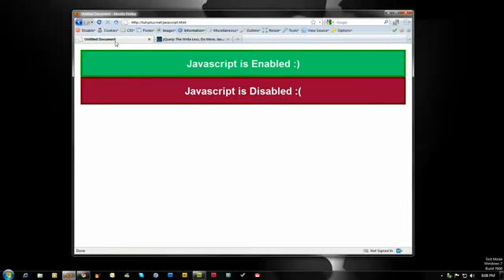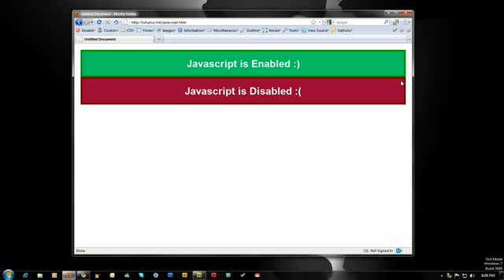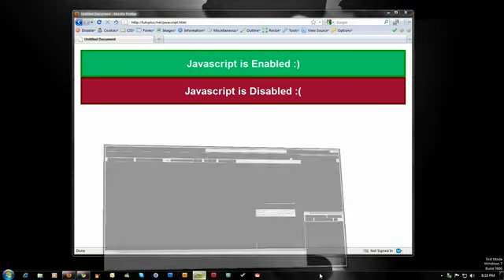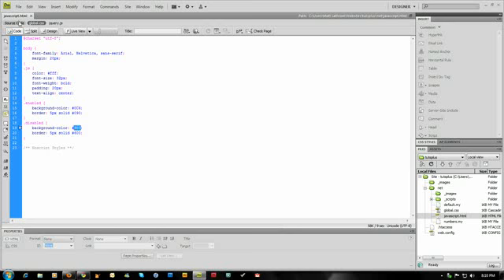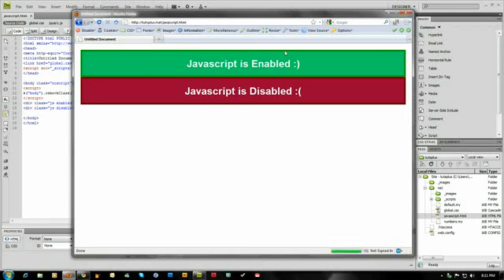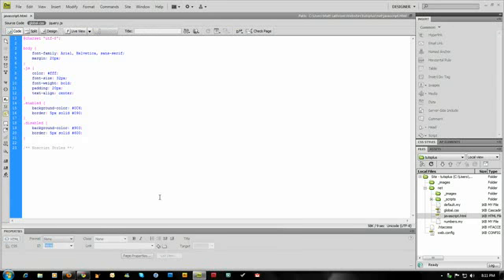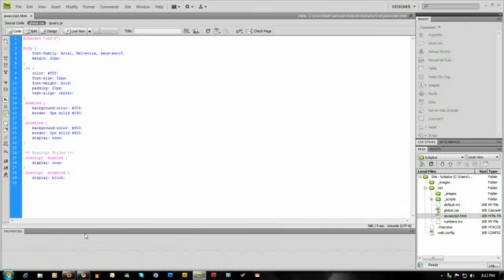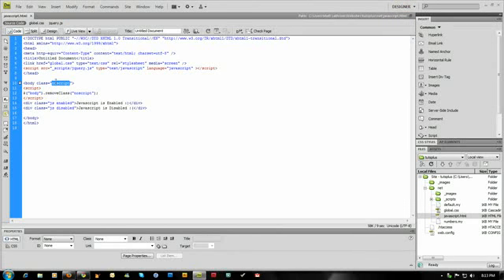Noscript Styles with JQuery - Tutorial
JavaScript disabled, no problem! Use JQuery to set up noscript styles. Sounds weird huh? PS: Gotta credit Rick Peterman for coming up with this technique.